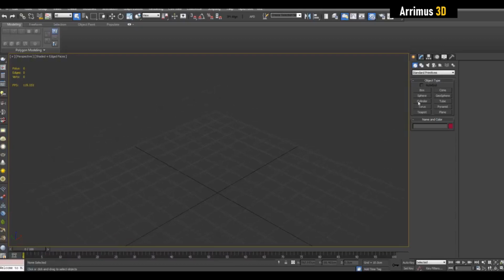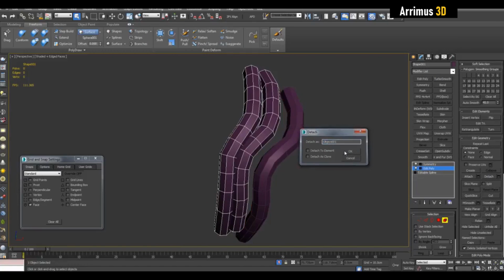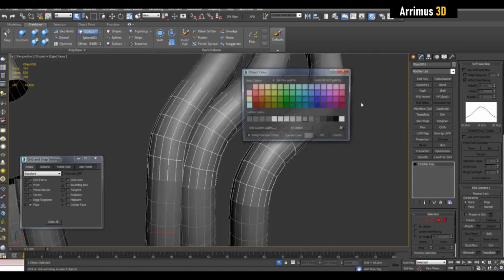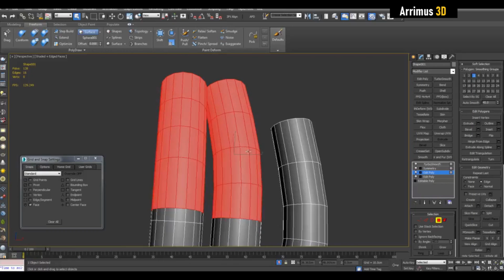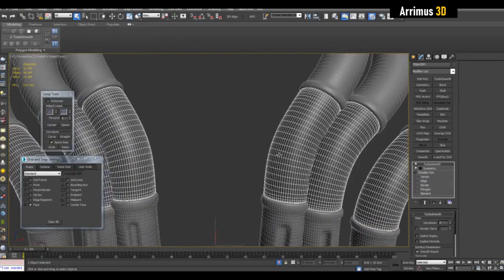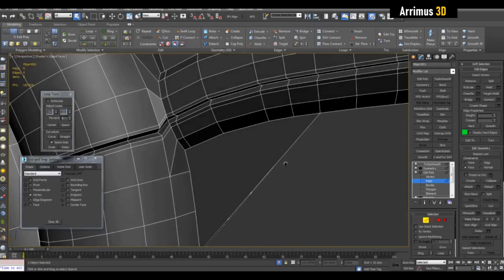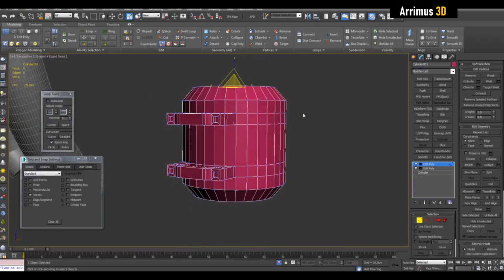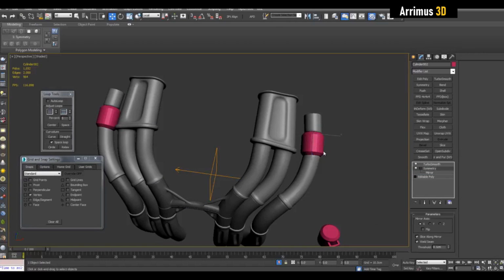Easy Pipes in Max